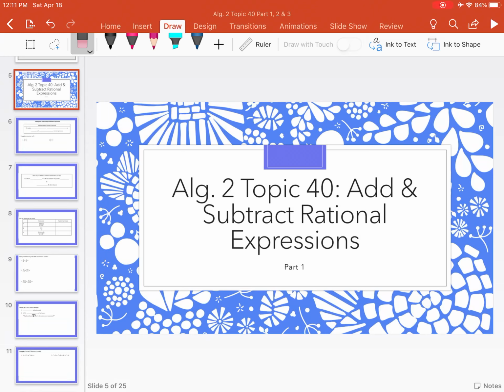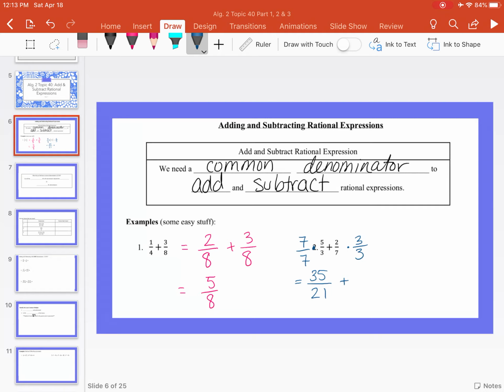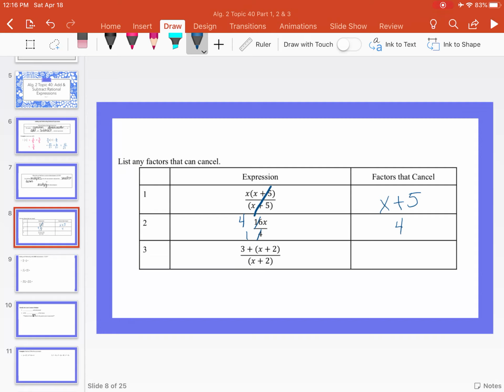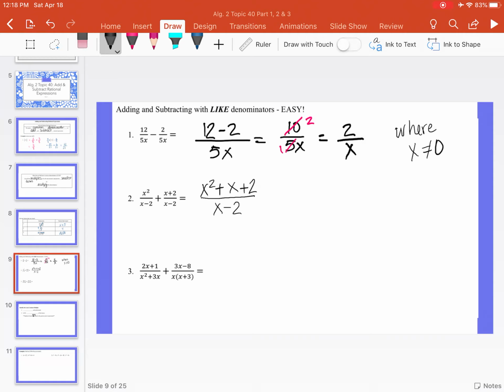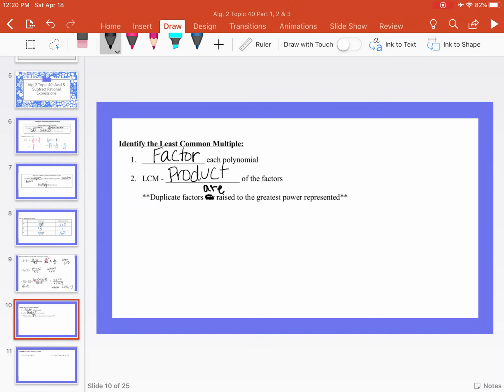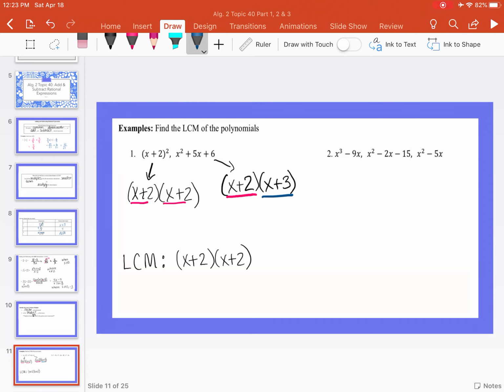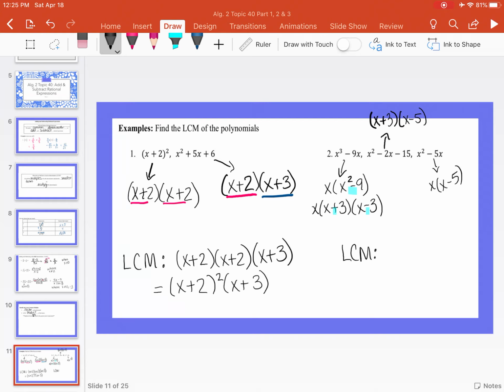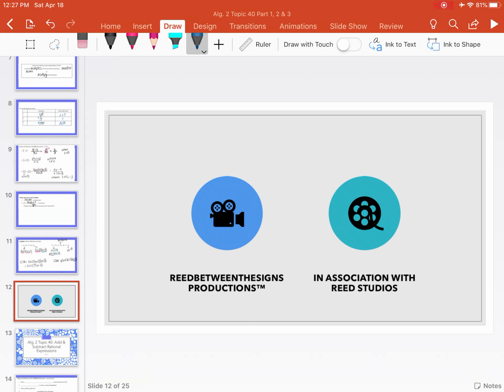Algebra 2 Topic 40: Add & Subtract Rational Expressions (Least Common Multiple) (Part 1/3)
In this video we practice identifying the least common denominator, the least common multiple and adding/subtracting expressions with common denominators.

Products Used:
(student packet)